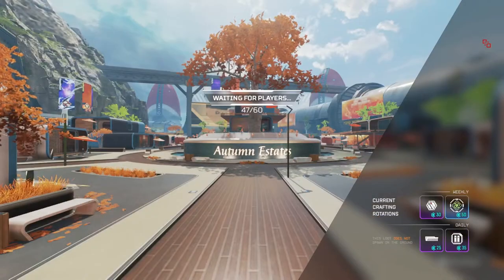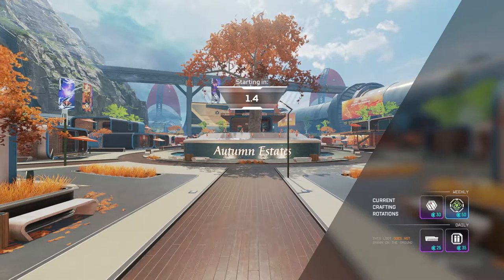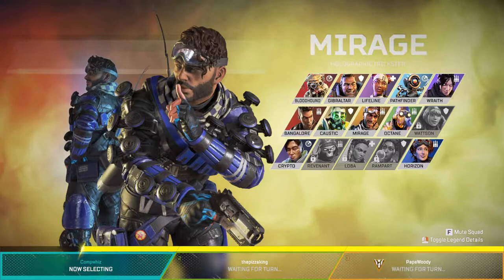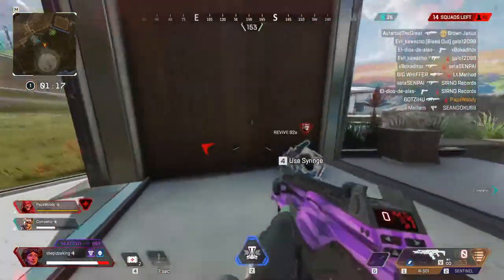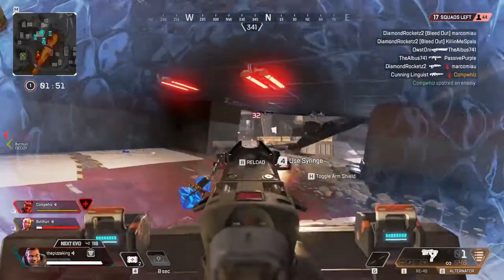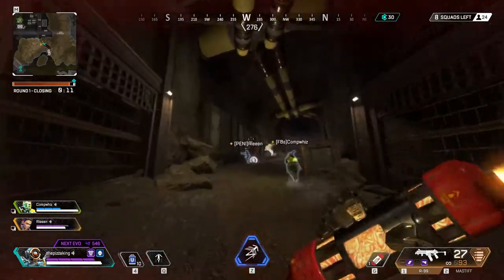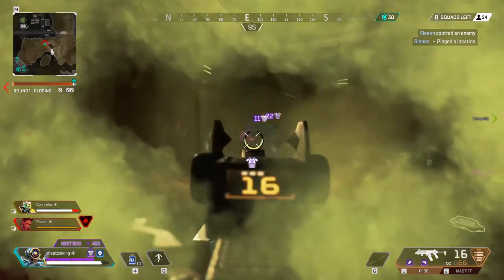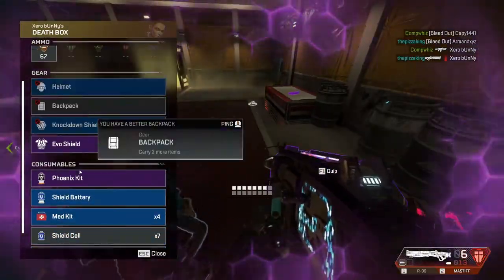How a Caustic SHOULD be Played! (Apex Legends)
Here is a prime example of how a Caustic showed utilize their environment, whether that be in an open or close quarters type terrain.
The caustic traps used behind caustic are not mine (I did not make them)